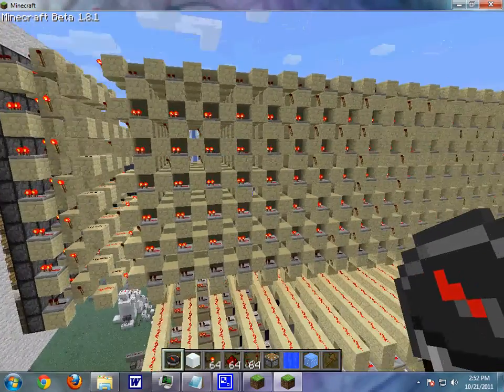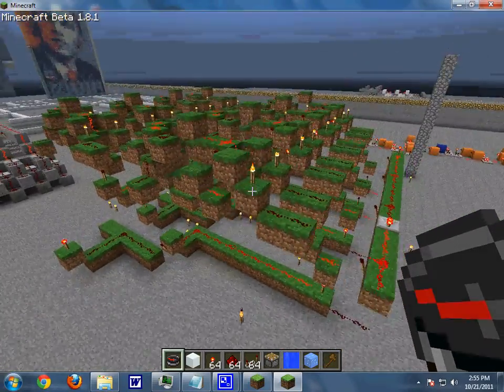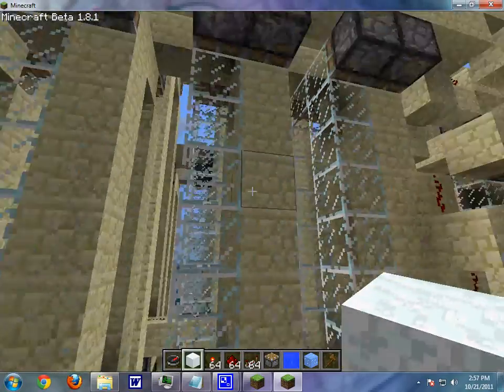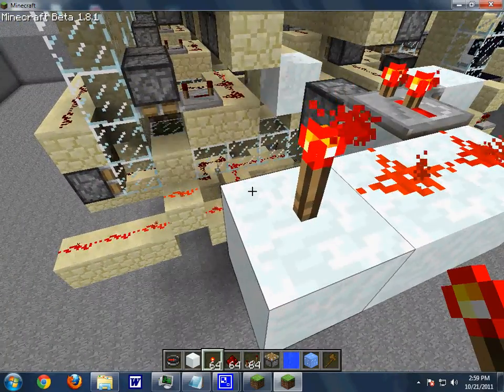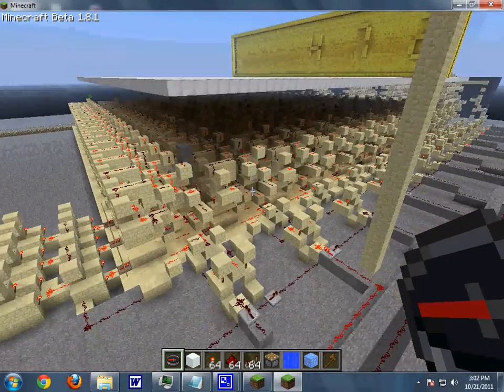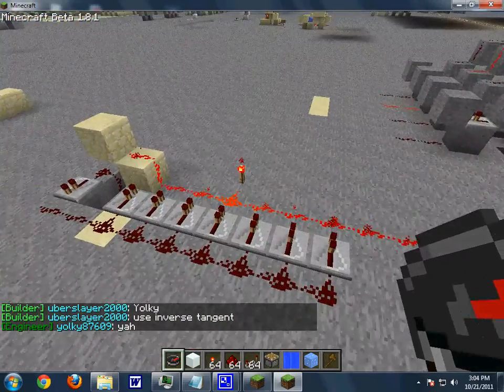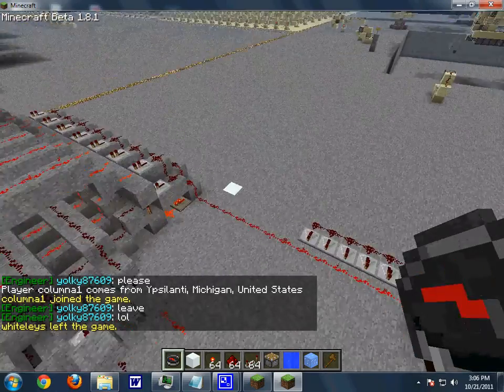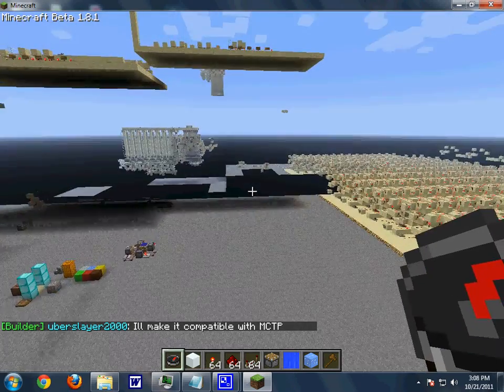So much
So much... okay, list of all things shown:
16 bit modular:
multiplier
divider
binary to decimal
decimal to binary (not shown)
square root extractor
(RDFserver)
piston state memory
Ascii display
72 bytes of readable, writable, and addressable tape memory
I4004 modefication
MSB detector (see video)
I am going to make videos going into more detail on many of the things showed in this video. Enjoy.